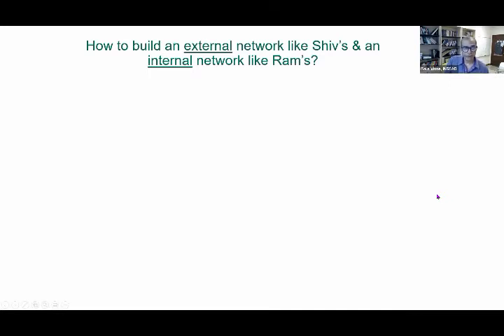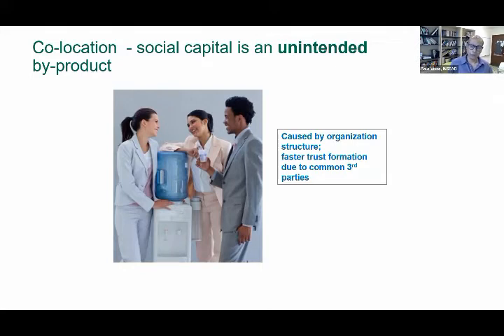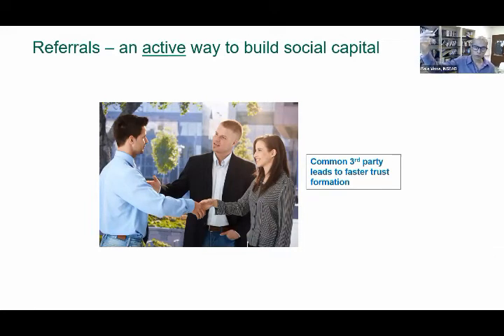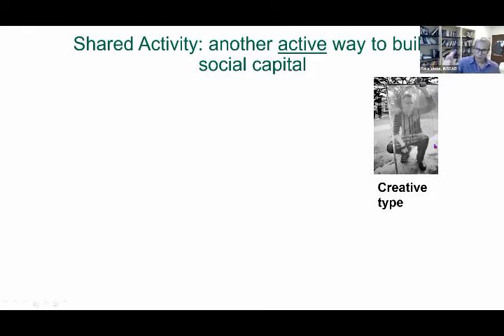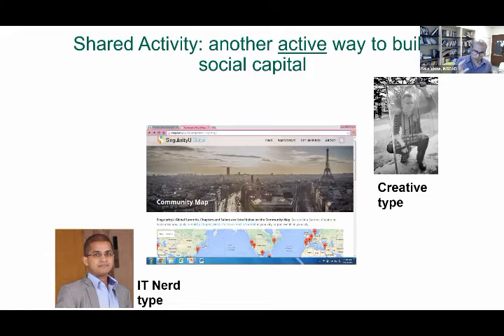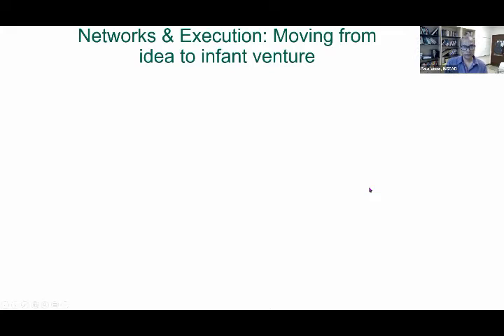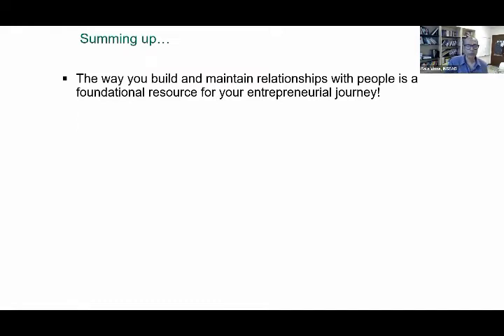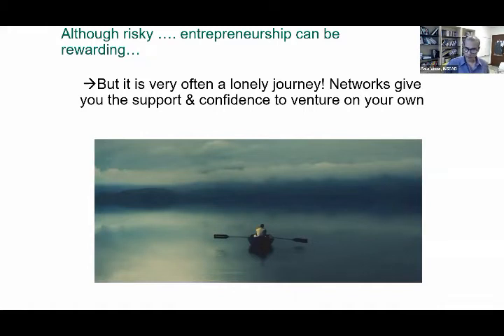Part II - Social Capital and Entrepreneurial Success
A talk on Social Capital and Entrepreneurial Success by Dr. Balagopal Vissa, Professor of Entrepreneurship, INSEAD Singapore on June 9 2022